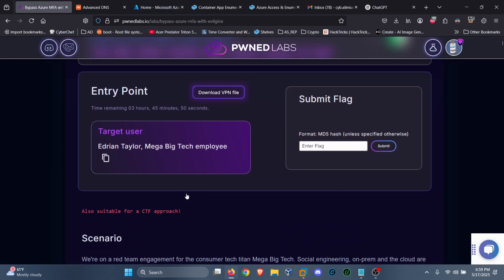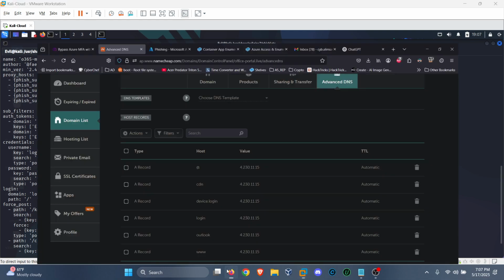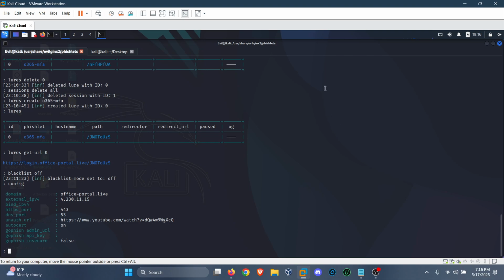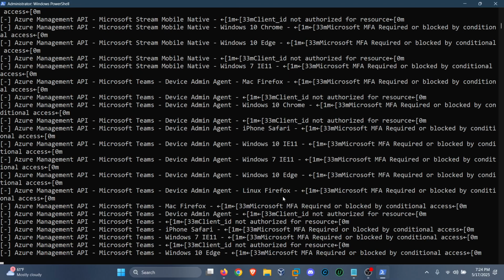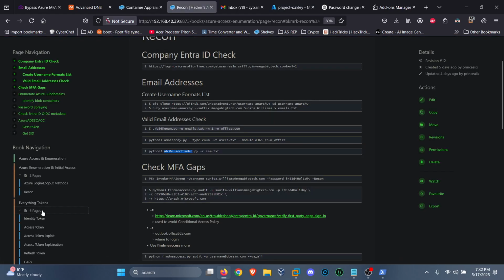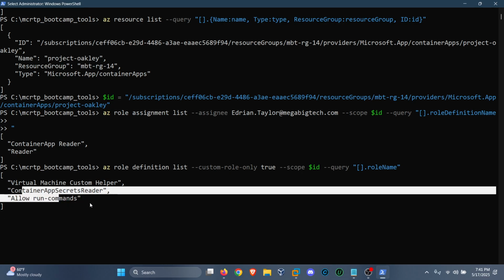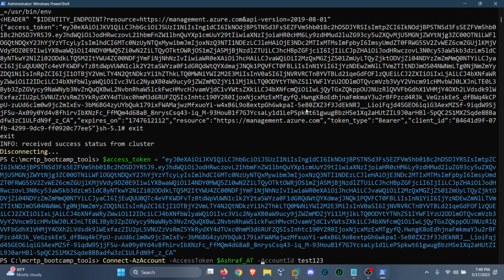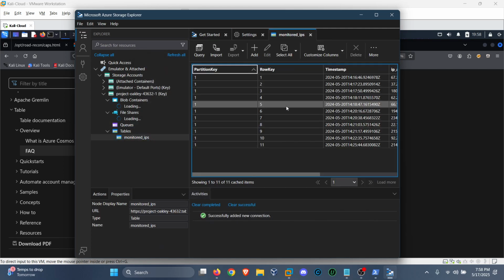Bypass Azure MFA with Evilginx: Walkthrough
MCRTP Prep Part 7.

Let me know how I can improve the videos—whether it's mic quality, visuals, pacing, or anything else. Your feedback helps a lot!

Make sure you turn your Azure VM Off.

All actions performed during this activity are conducted within legal boundaries and authorized environments. I do not engage in or condone any unauthorized access, exploitation, or testing of systems. My intent is strictly educational, ethical, and aimed at improving cybersecurity posture.